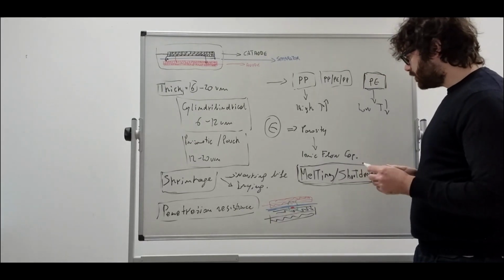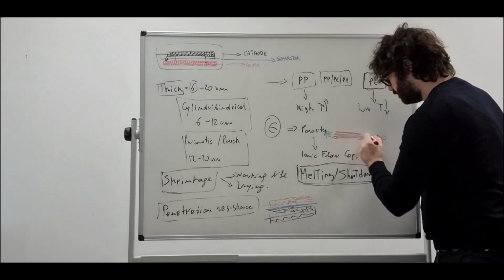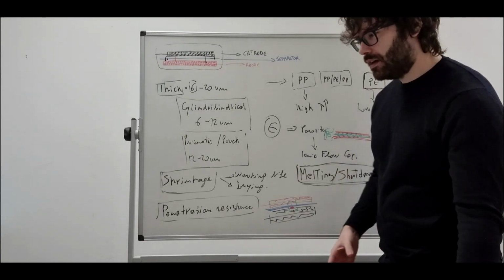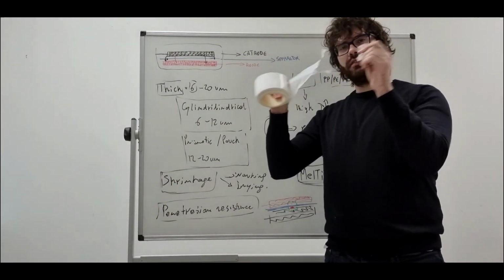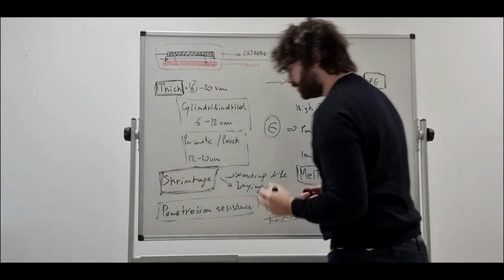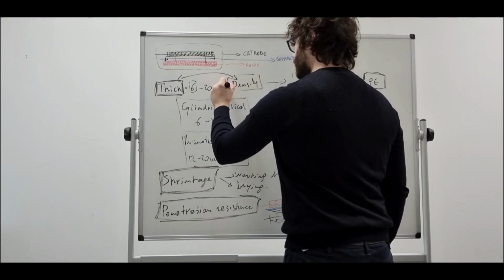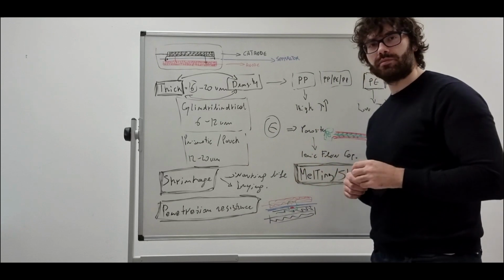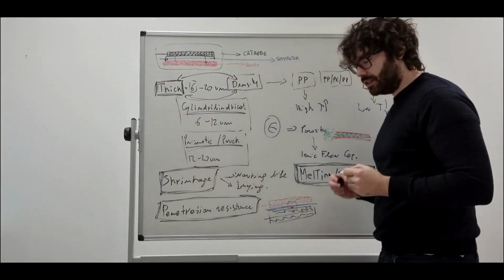Bonsai Technology: Lithium battery Separator Pt 3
Bonsai Technology worldwide leader in lithium battery manufacturing consulting.